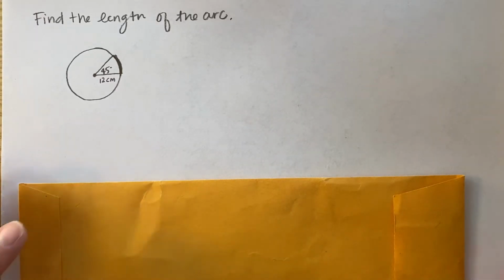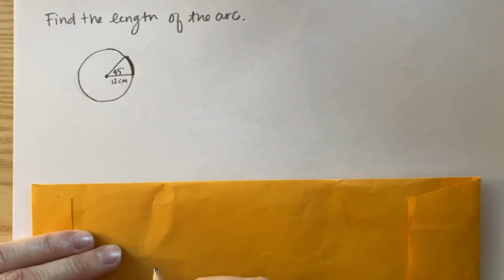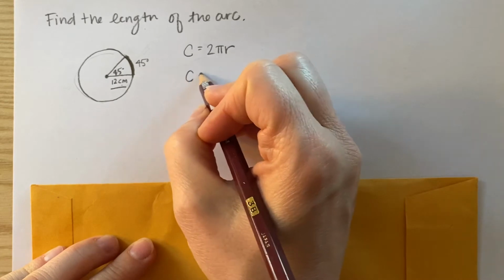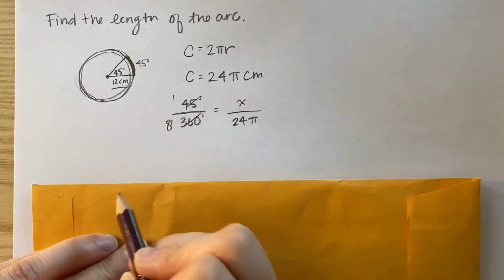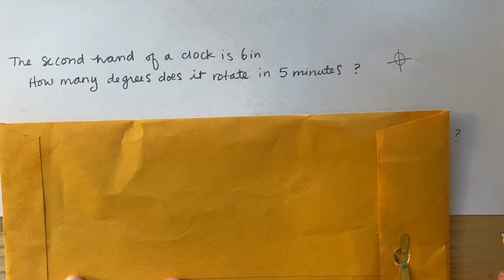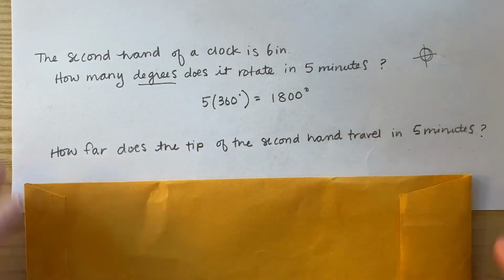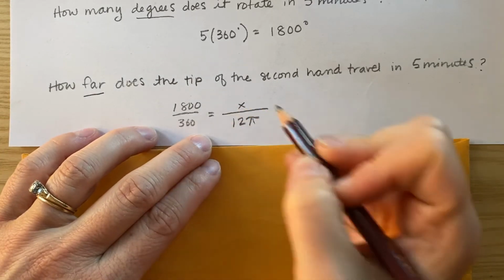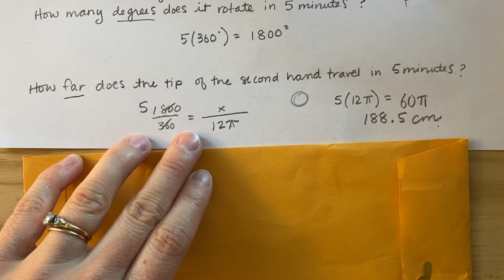Angles and Angle Measure (4/4)